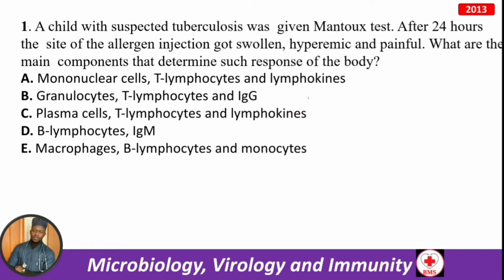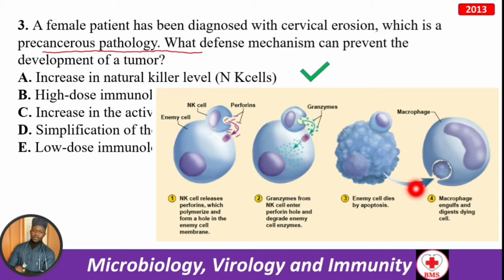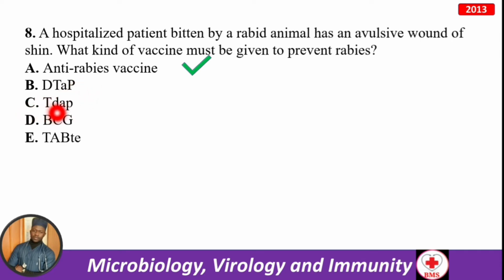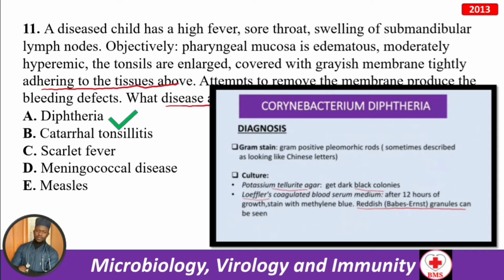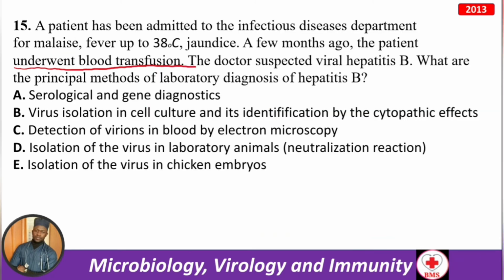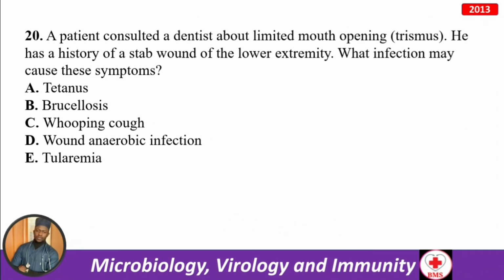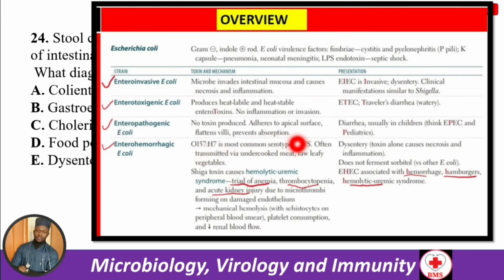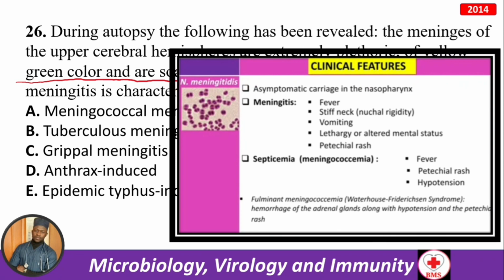Krok-1 Microbiology Part-1/3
Clinical Microbiology Made simple.
In this video, I will be explaining basic concepts of Krok-1 Microbiology. The aim of this video is not only to memorize the questions but to be able to solve any problem if the clinical situations  has been changed.

USMLE Step 1 Lecture Notes 2022: 7-Book Set (USMLE Prep):

First Aid for the USMLE Step 2 CK, Tenth Edition 10th Edition:

USMLE Step 2 CK Lecture Notes 2022: 5-book set (Kaplan Test Prep):

Master the Boards USMLE Step 2 CK 6th Ed:

Step-Up to Medicine (Step-Up Series):

Pocket Medicine: The Massachusetts General Hospital Handbook of Internal Medicine 7th Edition: